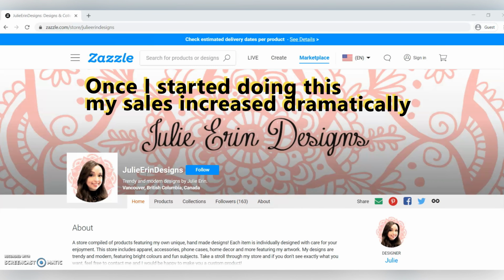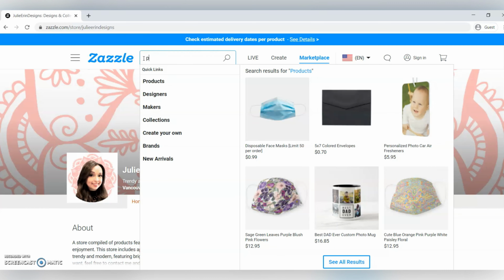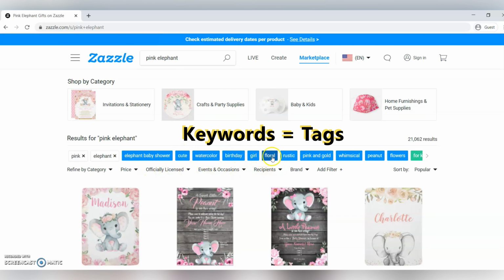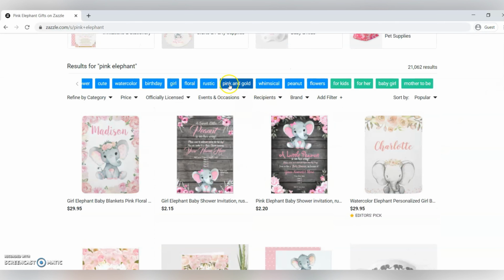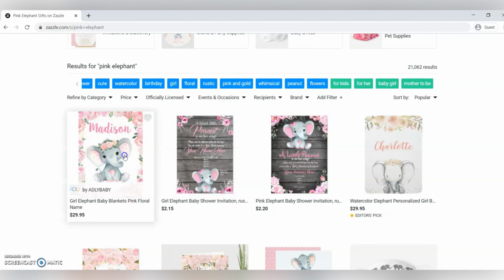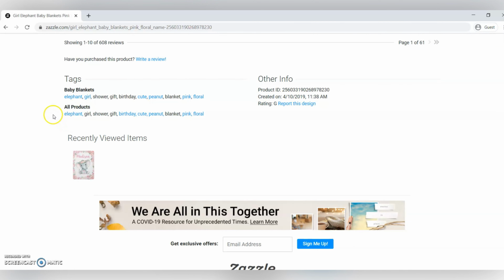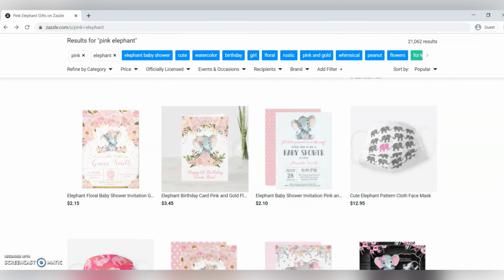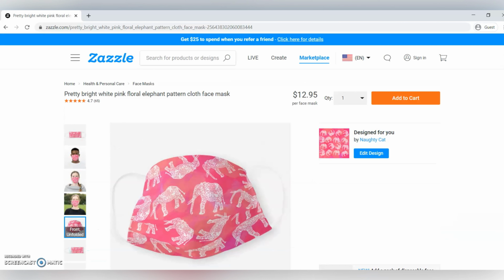How to Find Keywords for Zazzle Products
Hi guys! Today I'm sharing some tips for how to find keywords to use for your designs on Zazzle to get found in search.

I am a Pro Bronze seller on Zazzle and have been selling through them for over 6 years now. Once I started implementing the correct keywords into my designs I got a lot more sales.

PRINT ON DEMAND PLATFORMS I RECOMMEND